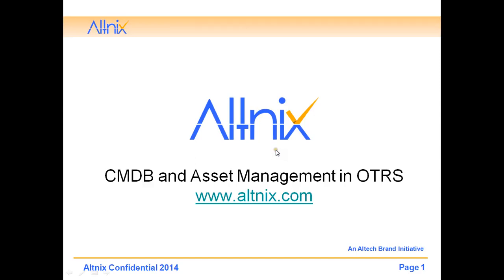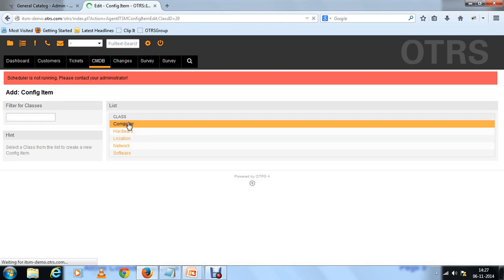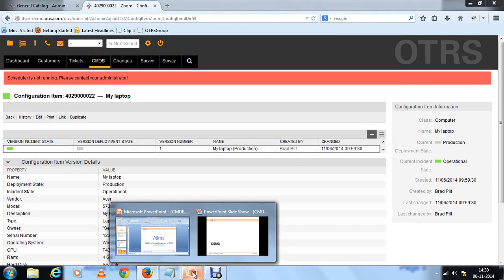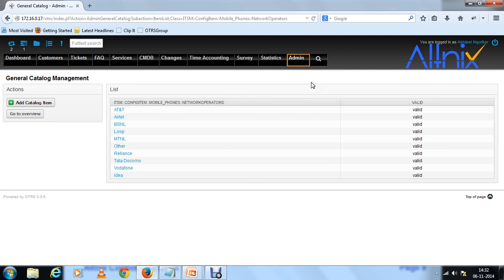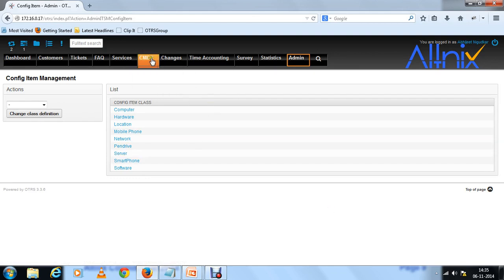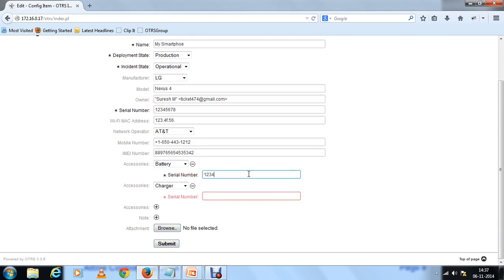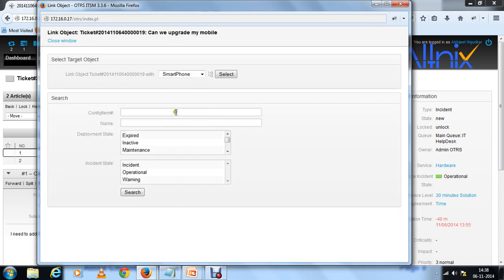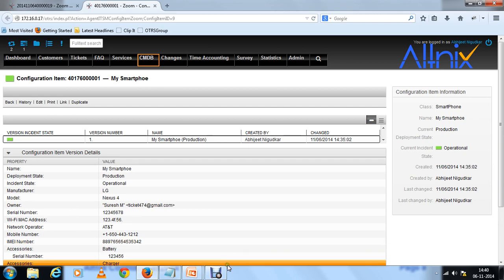Using CMDB and Asset Management in OTRS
Brief intro to using CMDB and Asset Management in OTRS. Use existing CI Class or create your own CI Classes and manage assets.